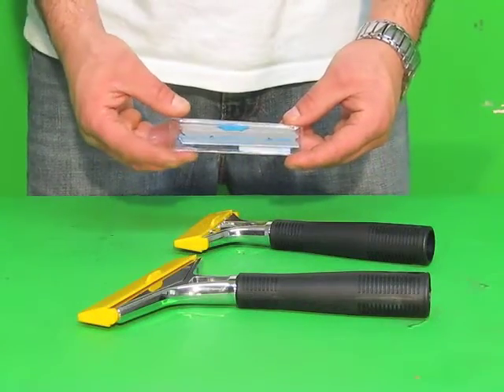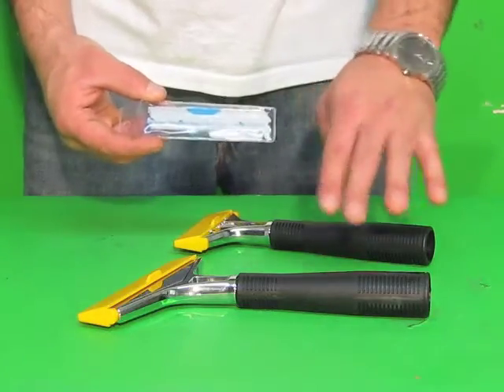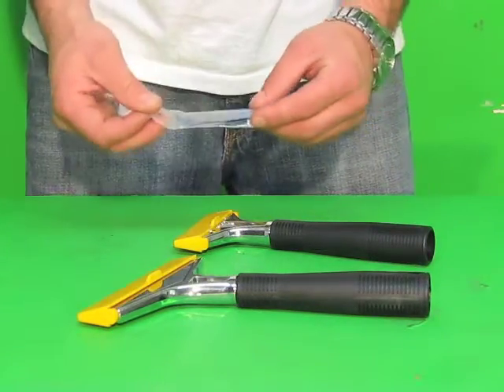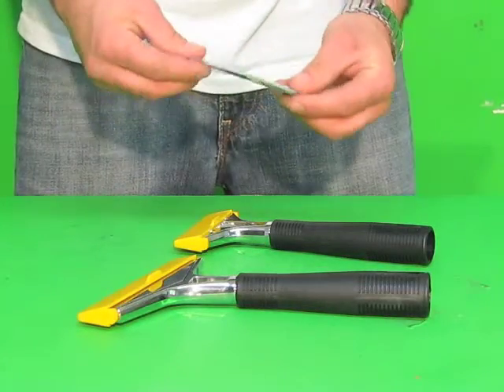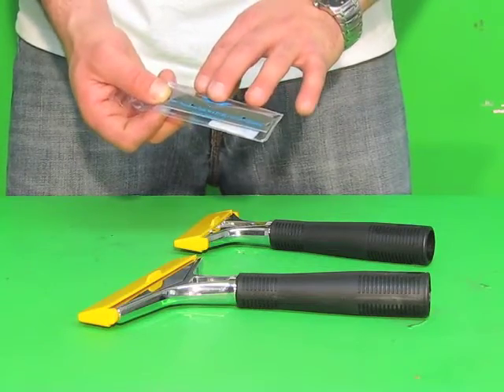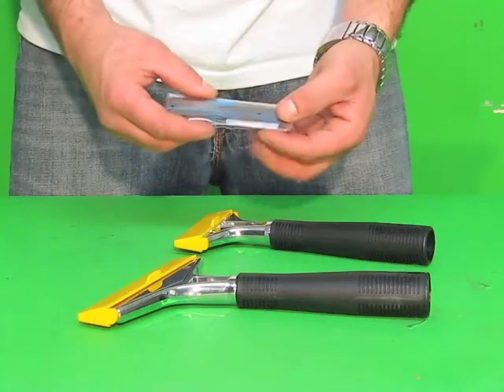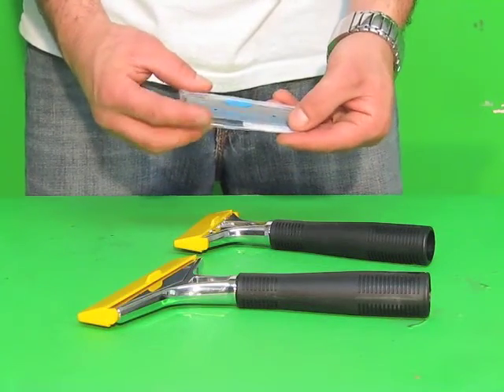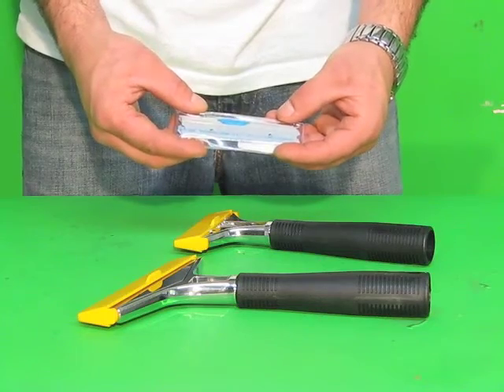Ettore Heavy Duty Scraper Replacement Blades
Ettore Heavy Duty Replacement Blades-